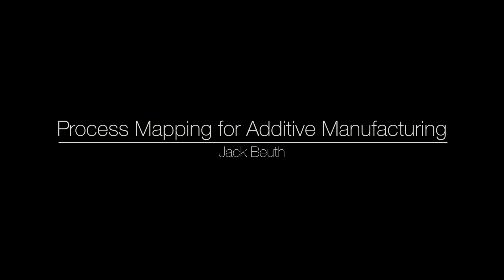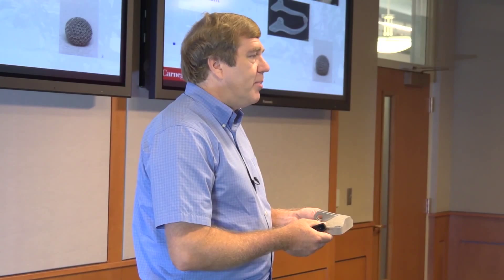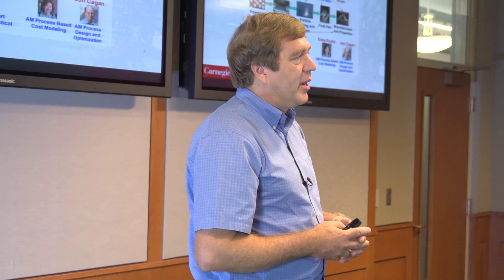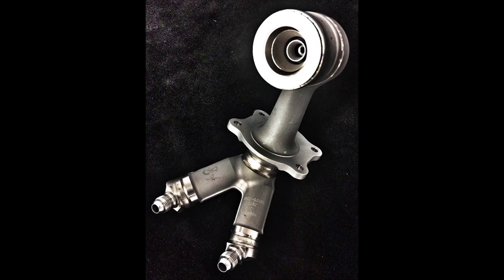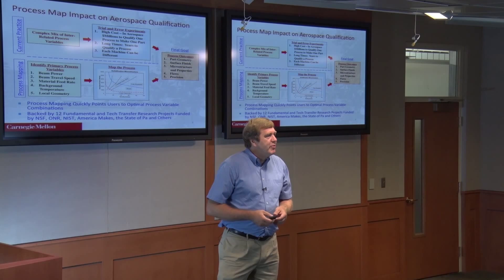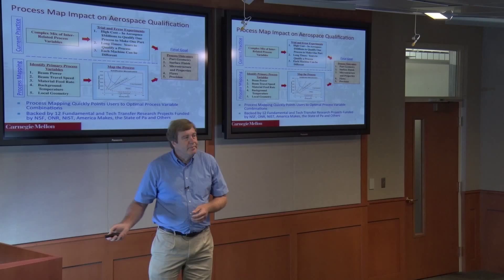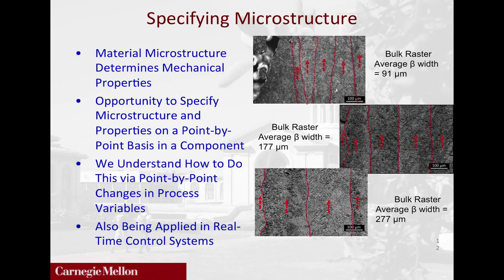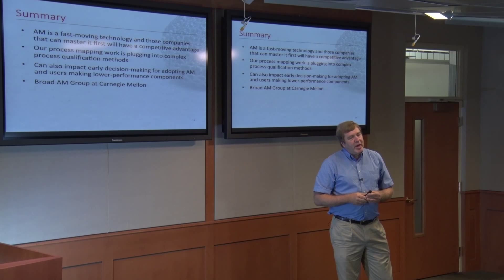Jack Beuth: Process Mapping for Additive Manufacturing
Mechanical Engineering Professor Jack Beuth provides an in-depth look into the work he and colleagues are doing in process mapping for additive manufacturing.